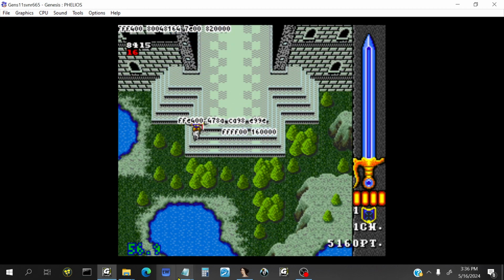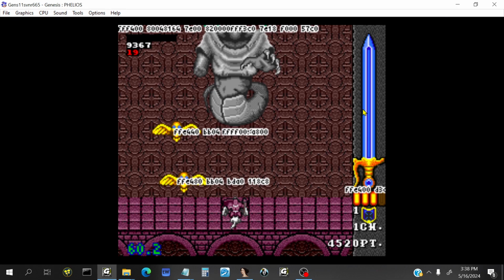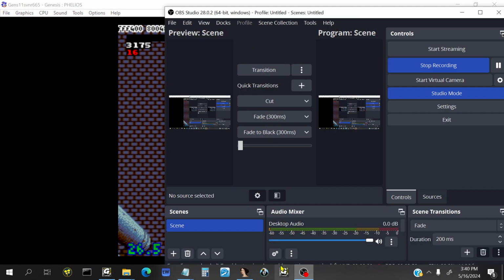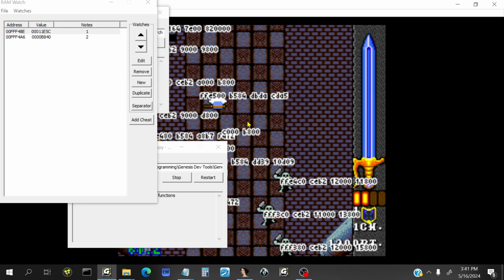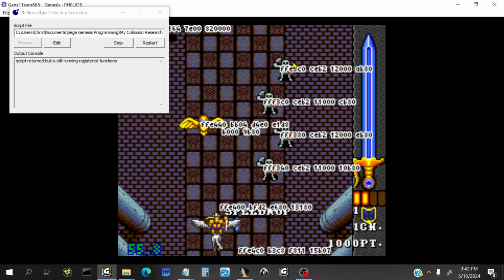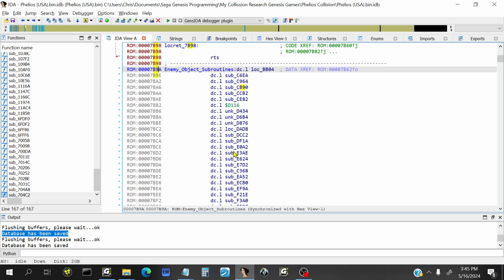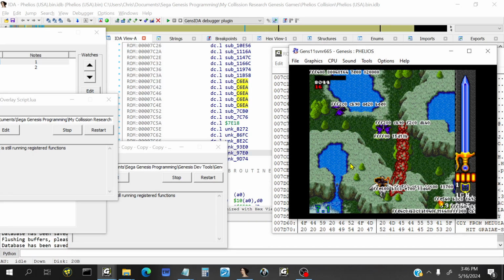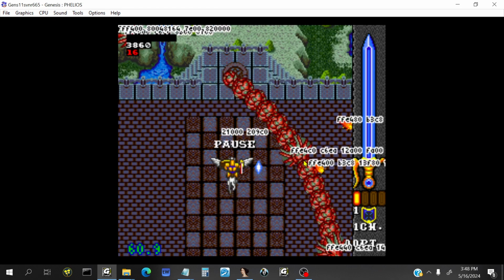Phelios Timer Controlling Object Spawn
In this video , I explore how timer mechanisms are used to spawn Objects and Enemies .